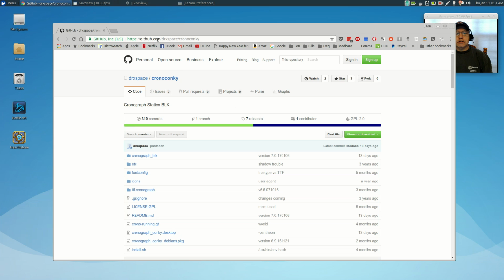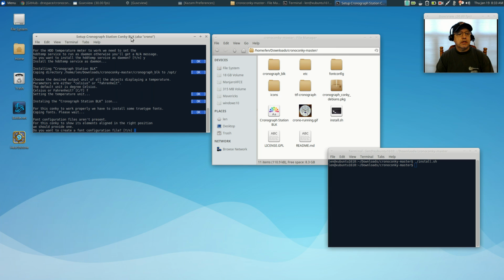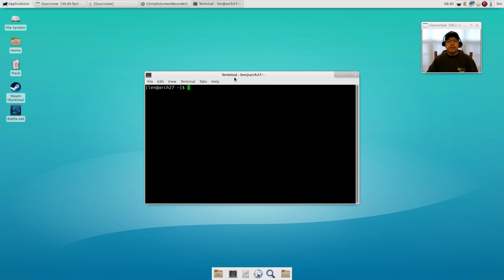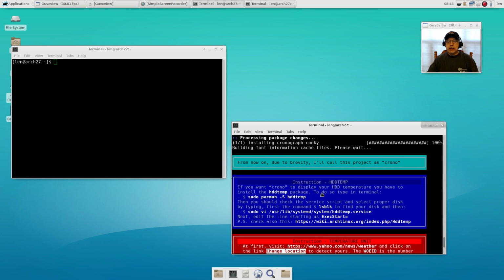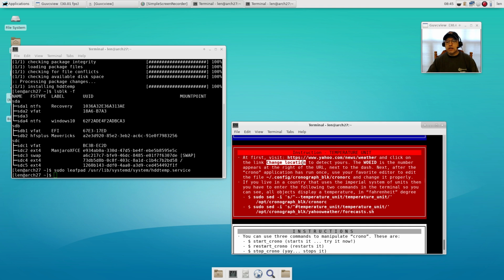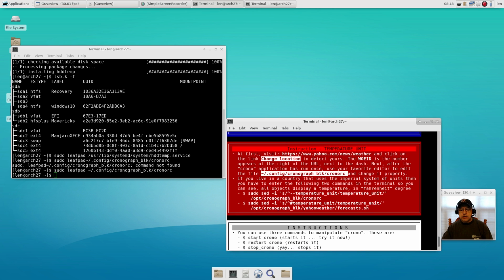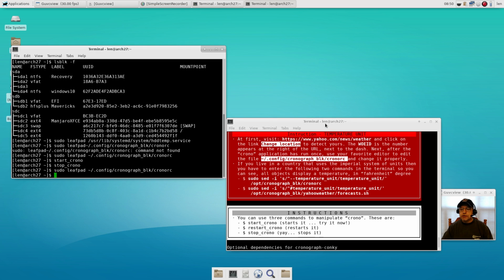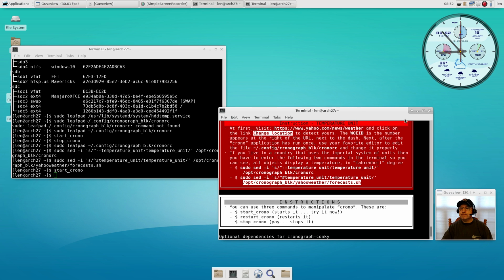My New Favorite Conky!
In this video I show you how to install my favorite conky in both Ubuntu and Arch based distros. Hope you enjoy!